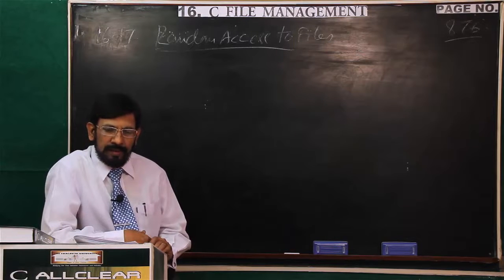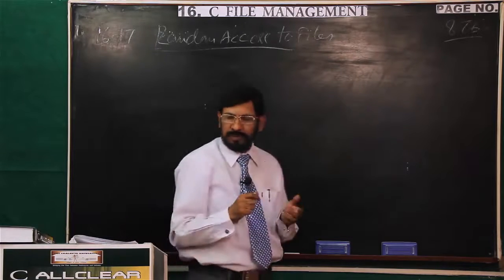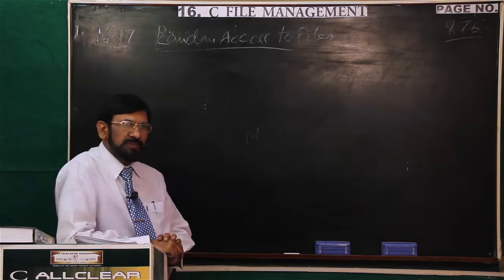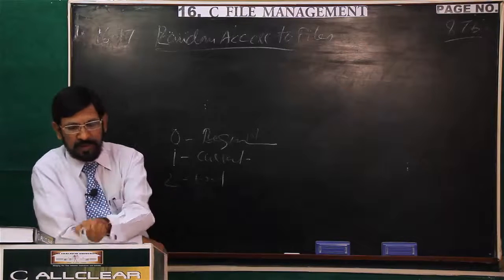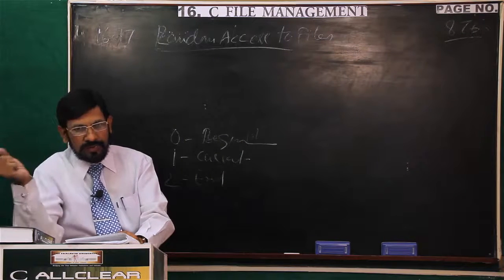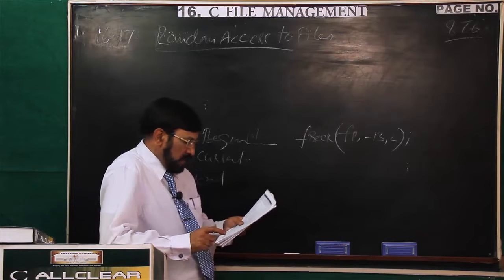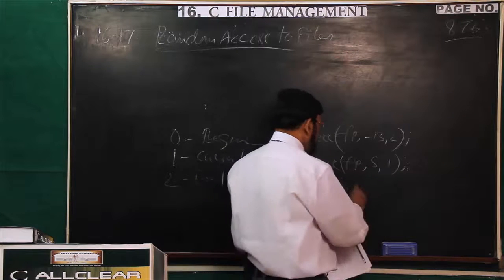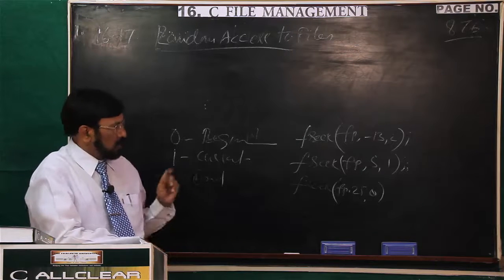16.17 Random Access to Files